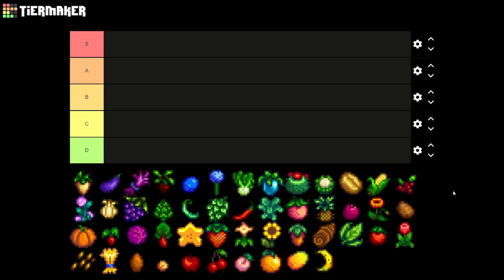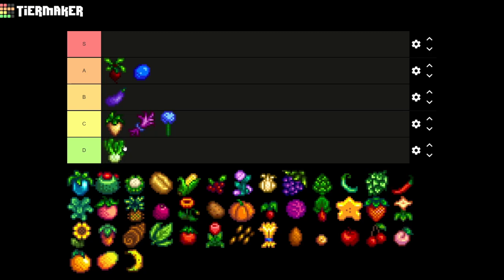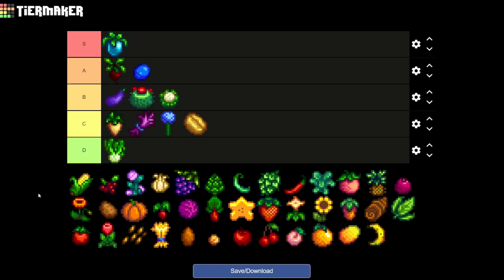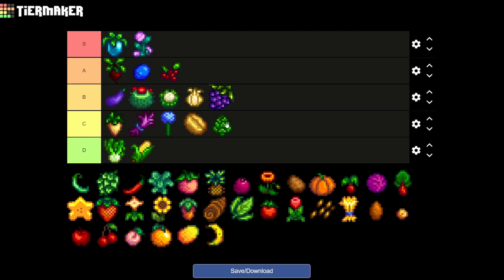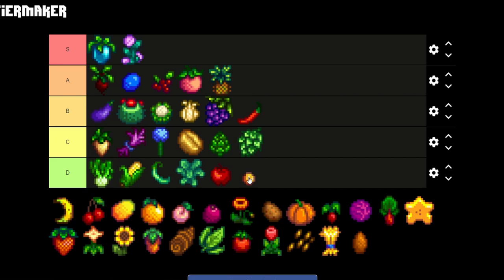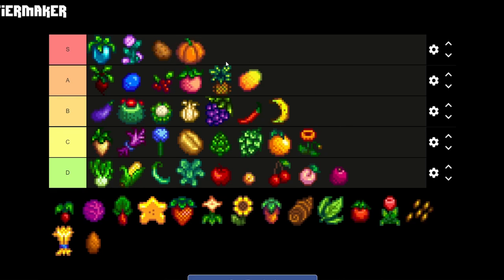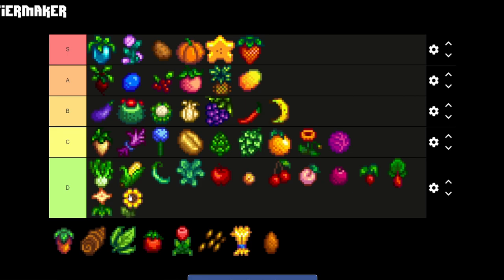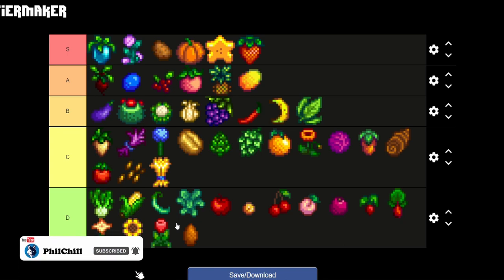Rating ALL The Crops in Stardew Valley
Hey there everyone, today I wanted to cover all of the crops in the game by ranking them in the order I think is the best for me.